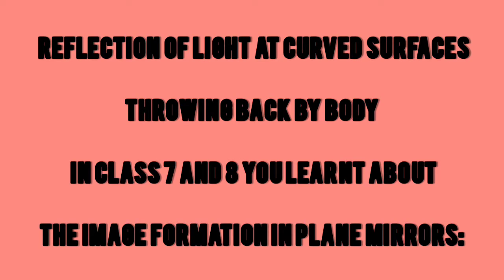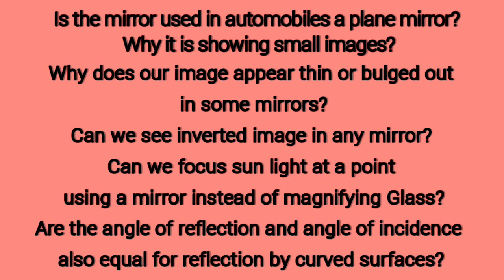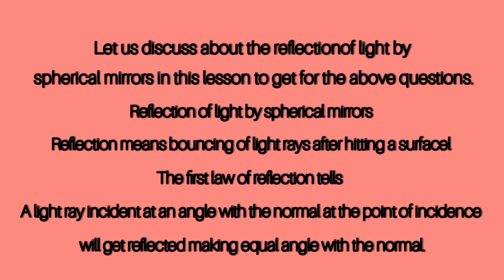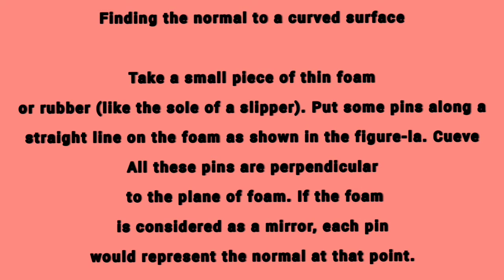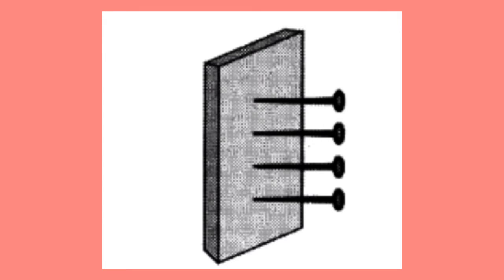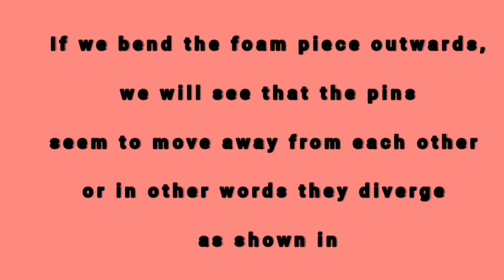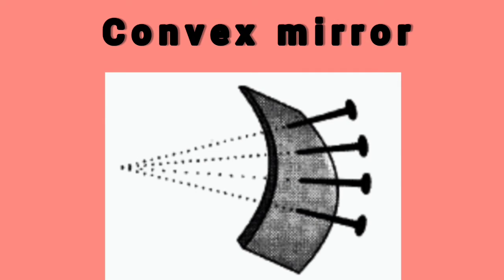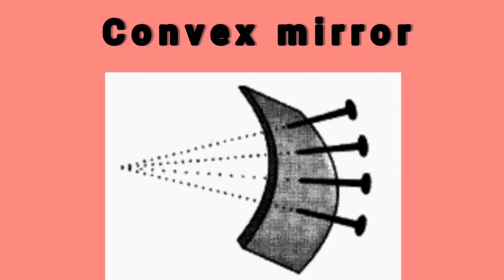CLASS 10TH PHYSICS CHAPTER 1 REFLECTION OF LIGHT AT CURVED SURFACES | Golden Tutorial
☆Hi Students today I started physics class 10th Chapter 1 Reflection of light at curved surfaces I will be posting more videos on this chapter in my upcoming video or even the next video but stay tuned for more videos of this chapter Till then stay safe Subscribe to my channel for more educational videos and turn on the post notifications so you get notifications when I post another educational video

Golden Tutorial